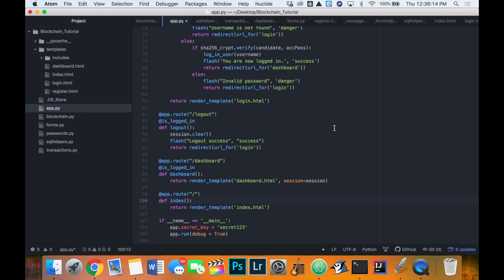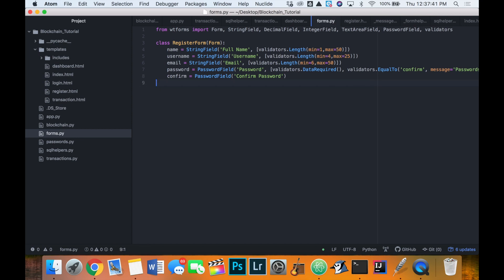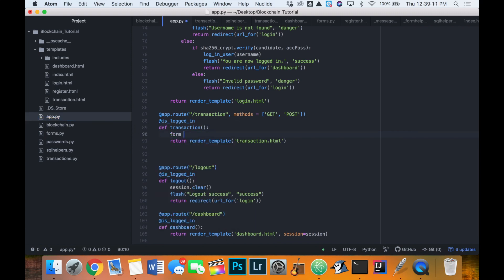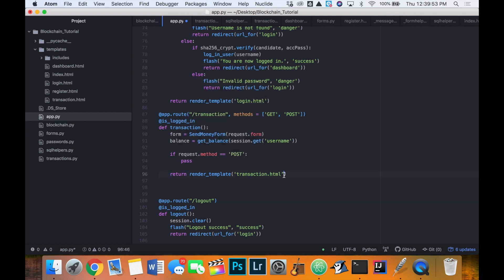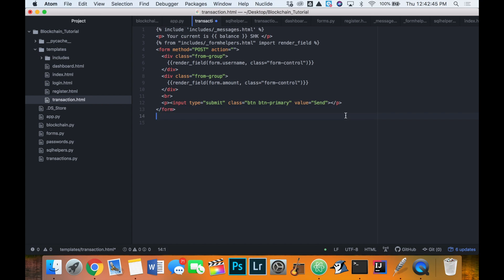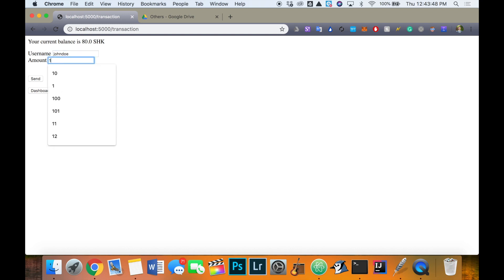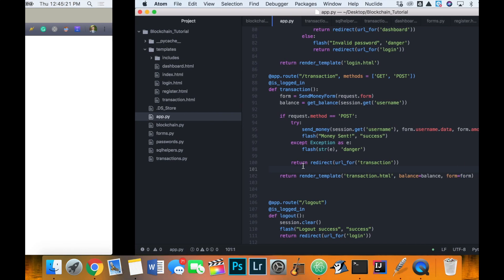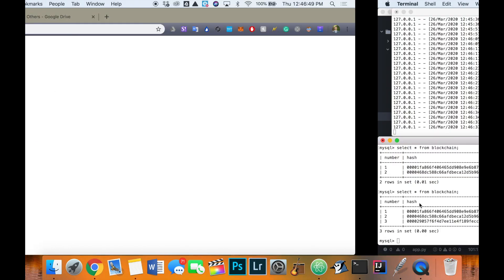Python Cryptocurrency Part 11: Transactions Page